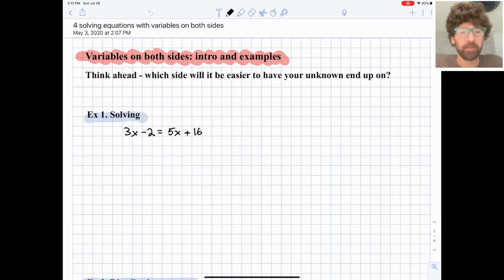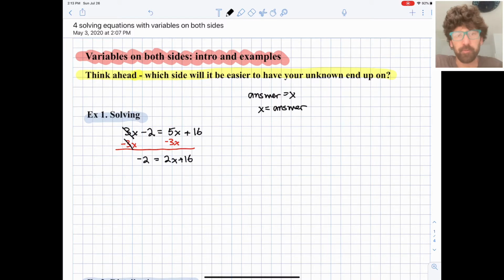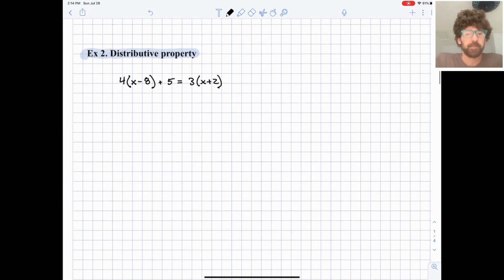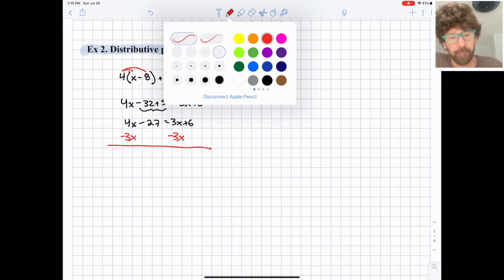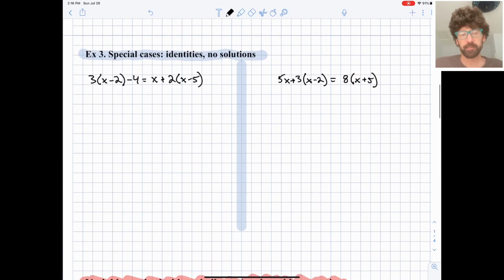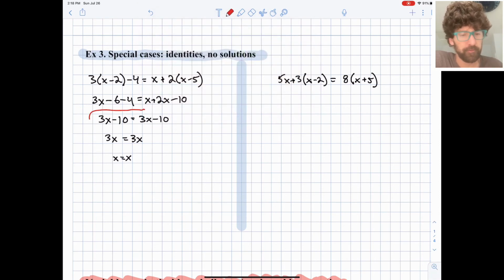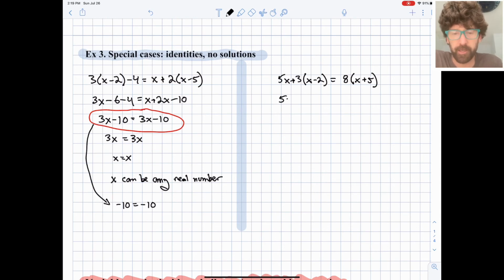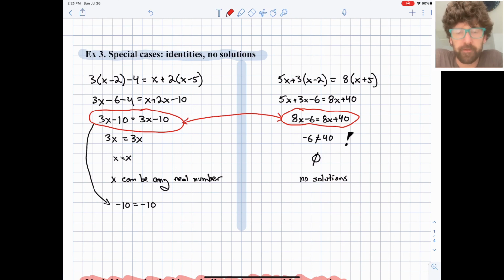Algebra 1. Solving equations with variables on both sides. Intro, examples